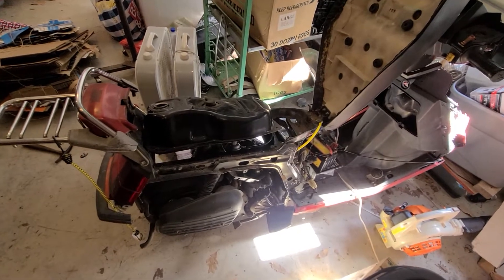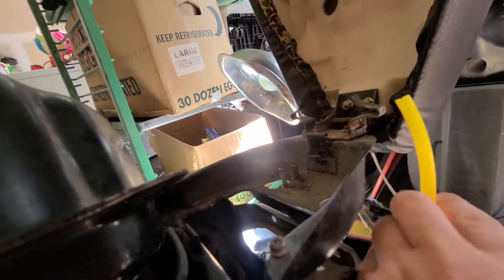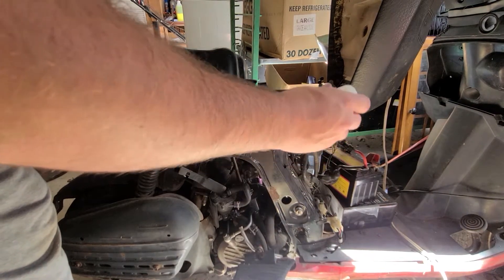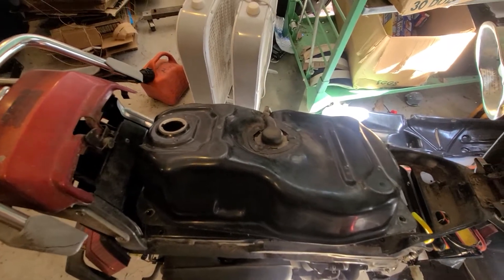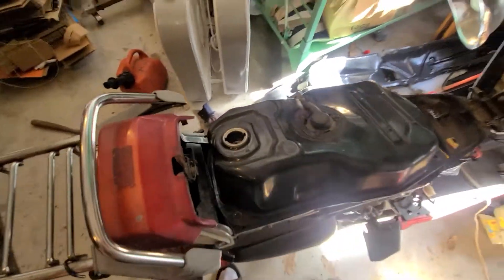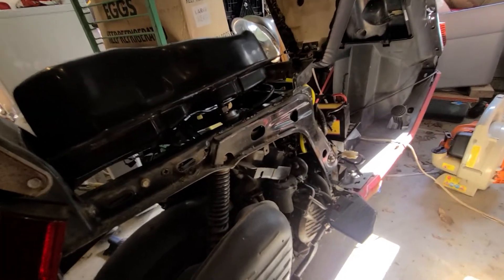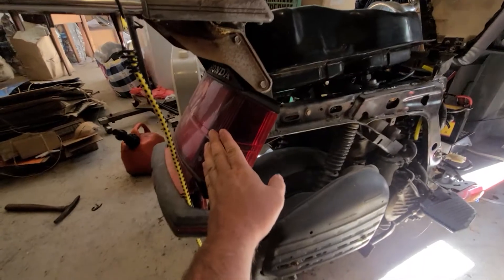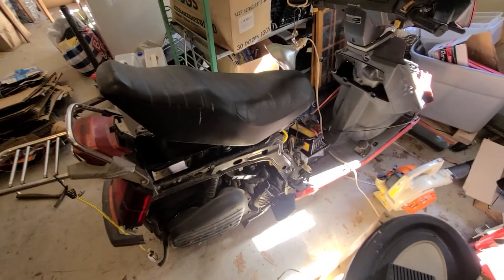1986 Honda elite 150 scooter will it finally run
Hey guys, it has been too long. I am finally able to start working on projects again and making videos.. I've had this scooter for almost 5 years. I got it to run but only by giving it gas and then it would stall.. so I got a carburetor for it for 40 bucks on ebay and threw it in let's get this old babe back to running...